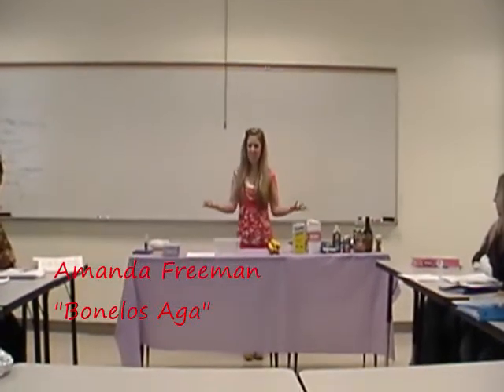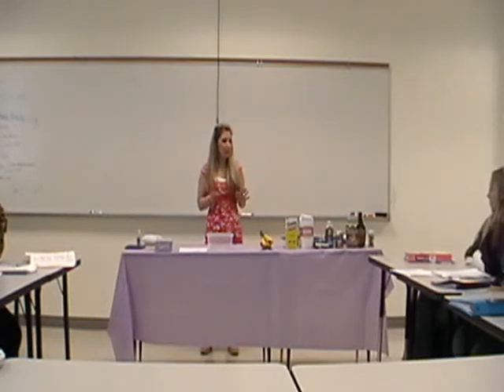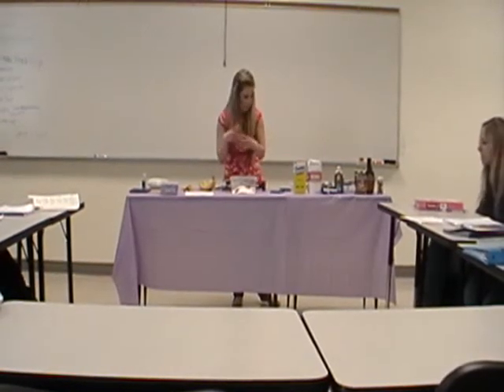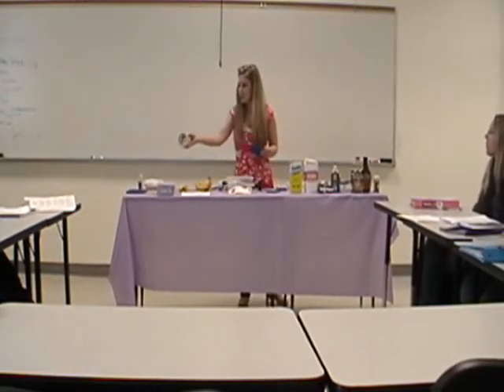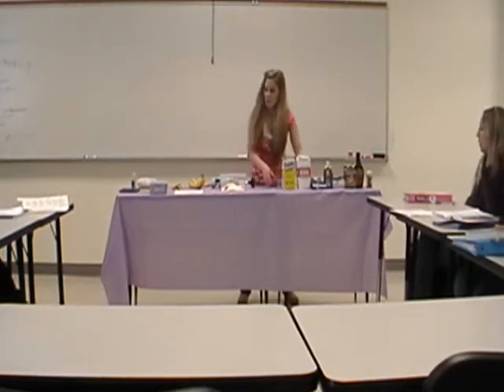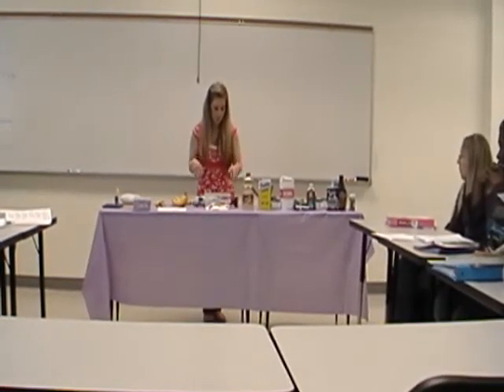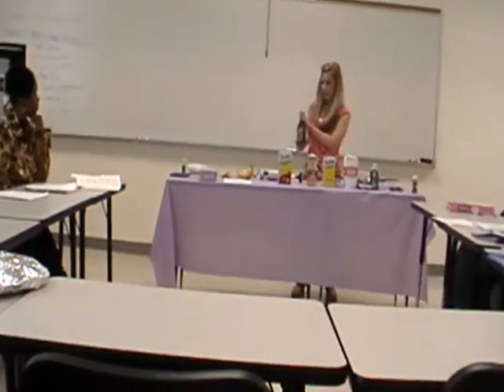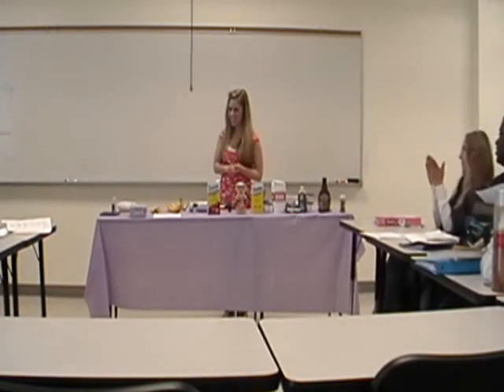Bonelos Aga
Amanda teaches you how to prepare a Guamanian favorite called "Bonelos Aga."